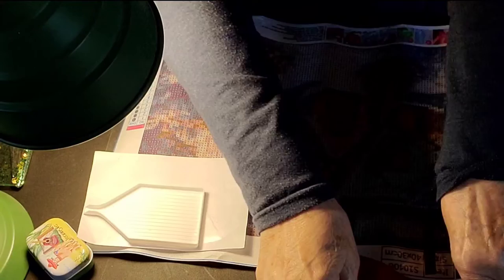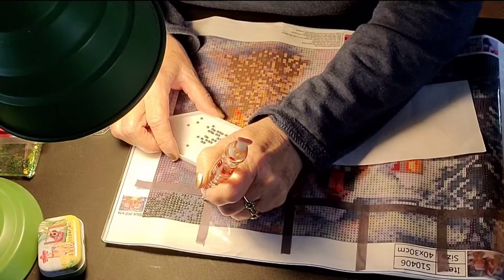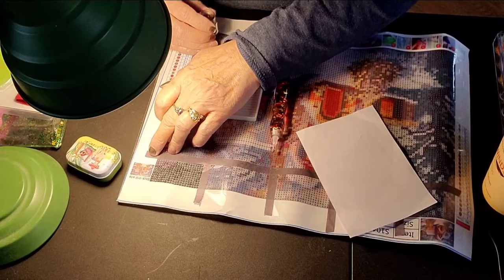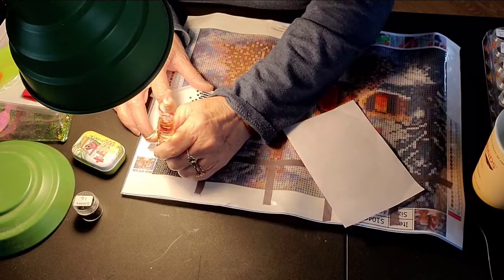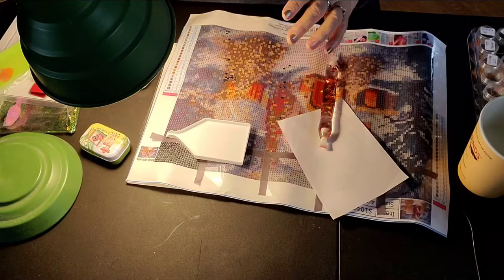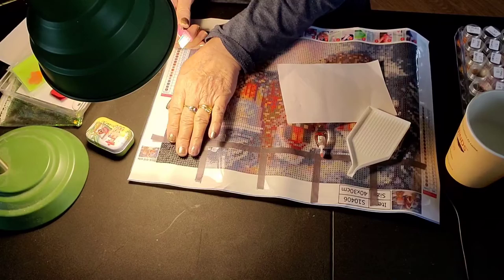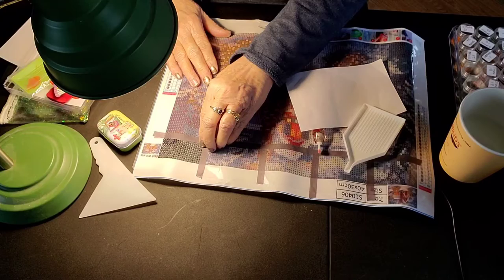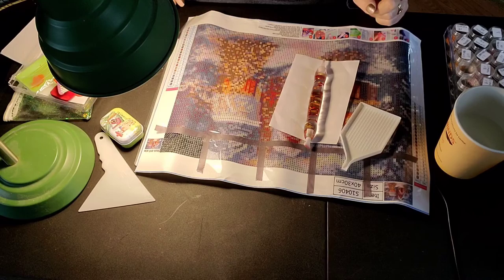Diamond Painting 1/5/22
Challenge video

I  like to craft do Hauls and talk and Share things 🤭
YouTube Family ❤️😁
Snail mail
Jackie Newton